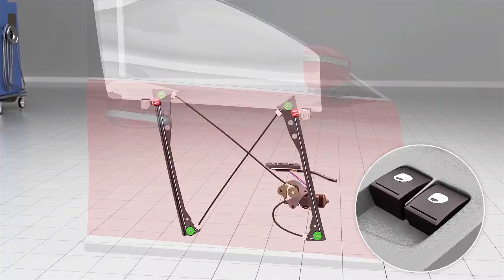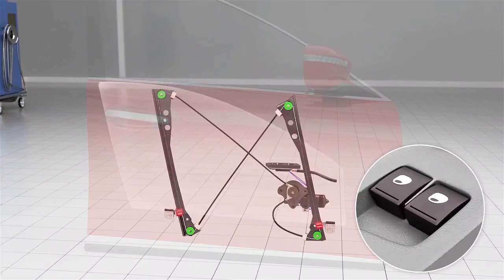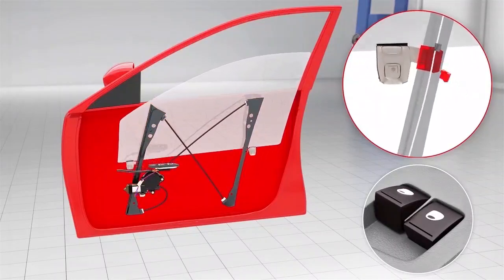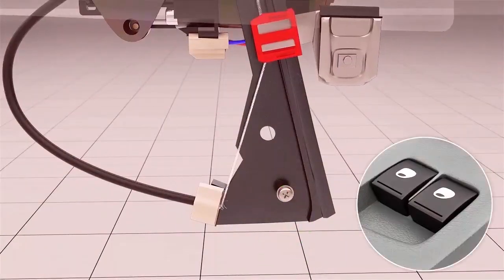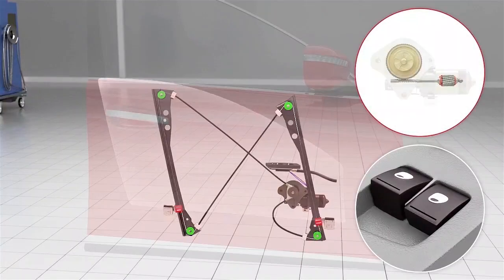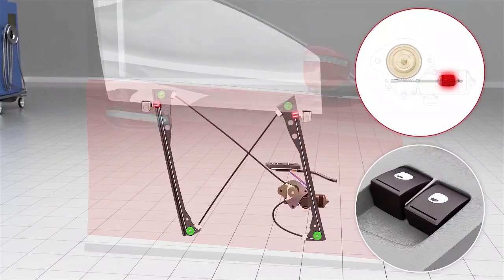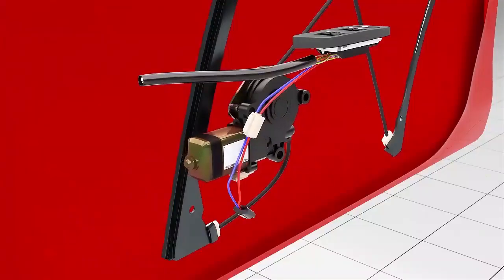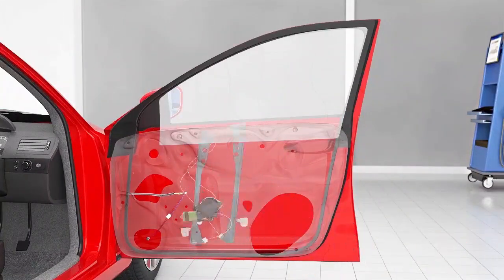Window Regulator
A "window regulator short" is an electrical short in the system that moves the window glass. It can cause issues like motor failure, blown fuses, switch or wiring damage, and overheating. Causes include frayed wiring, faulty switches, or damaged motors. Repairs involve inspecting and replacing damaged components and fuses.